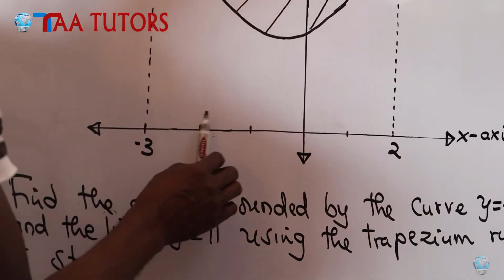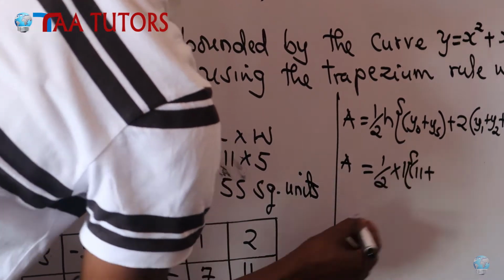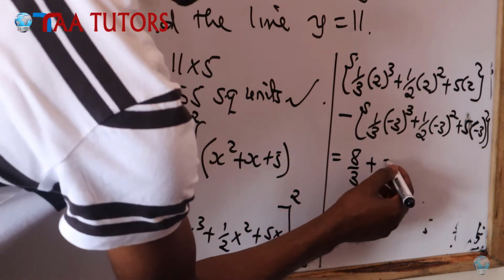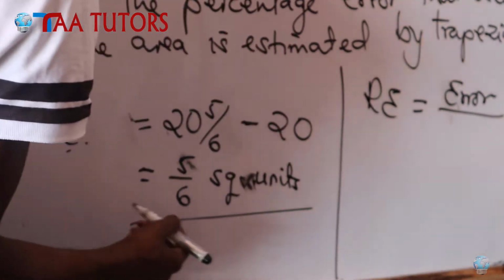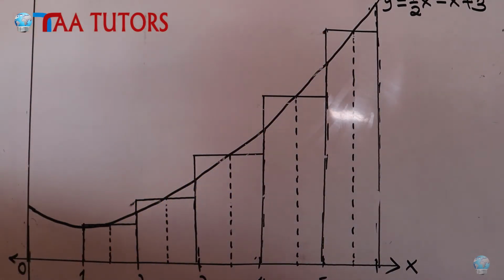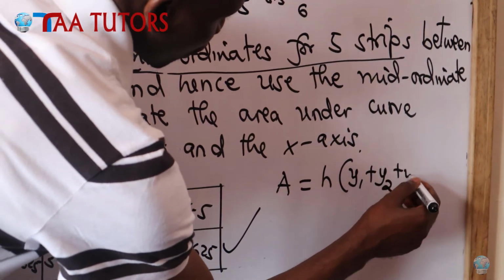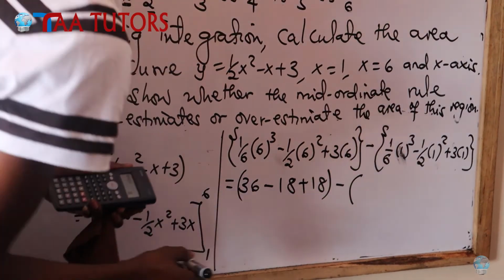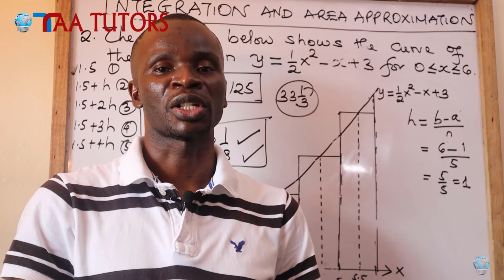A Level & KCSE Mathematics: Integration: Area Approximation & Integration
Integration: Area Approximation & Integration explains the relationship between Integration, Area approximation methods and Approximation and Errors. We use two examples to be able to show the relationship that exist between these Chapters.